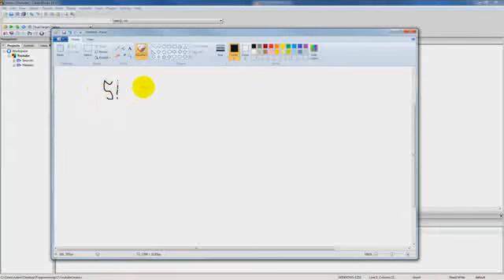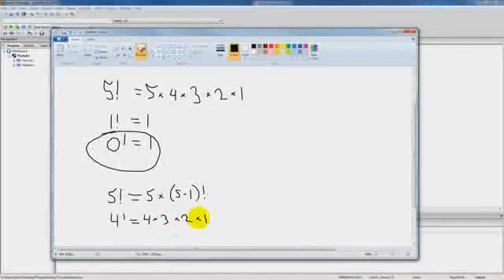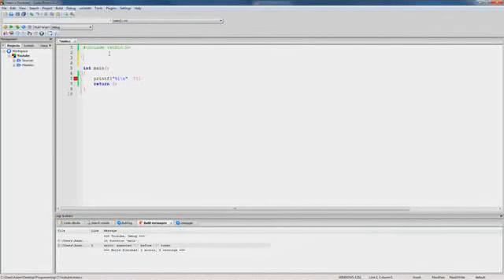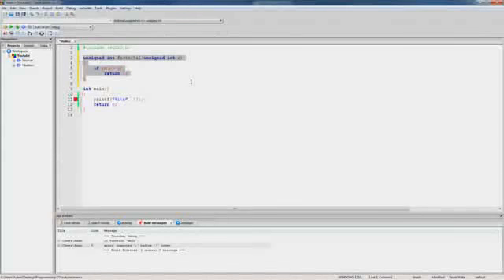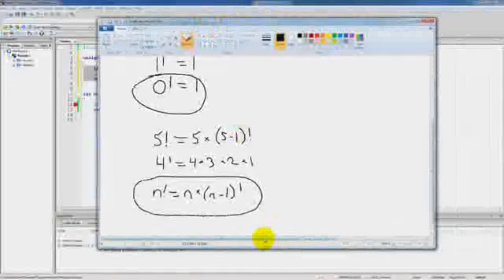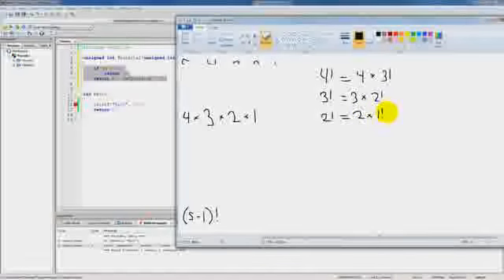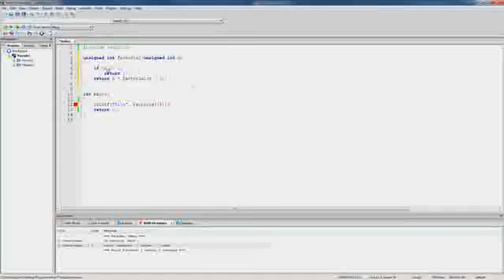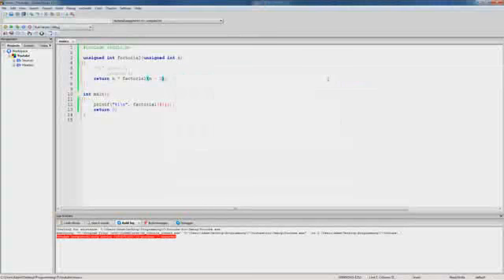C Programming Tutorial 85, Recursion pt 1